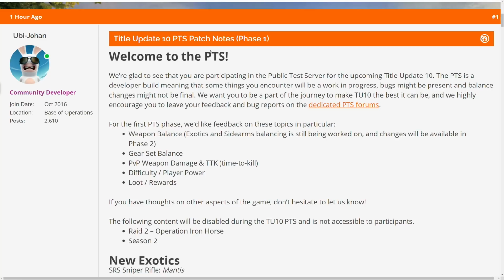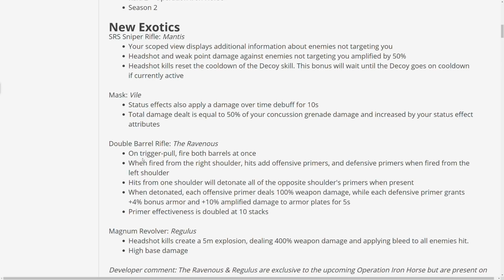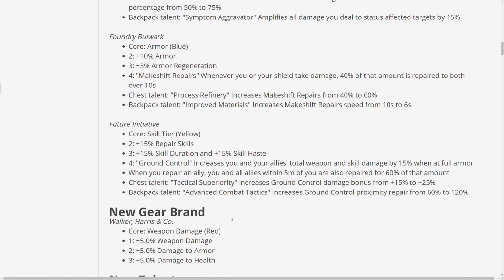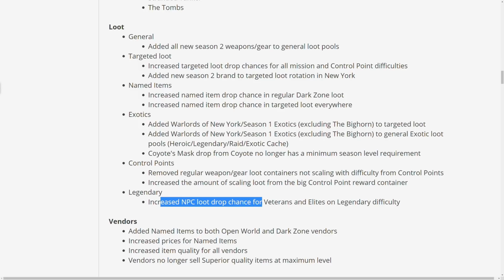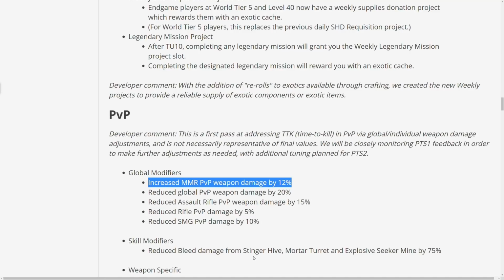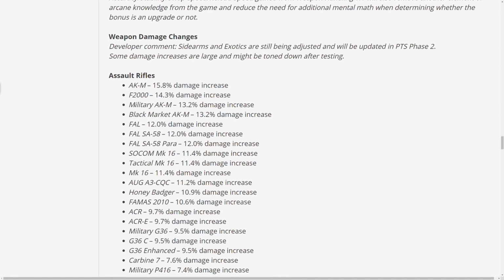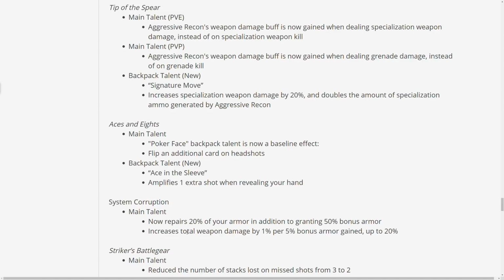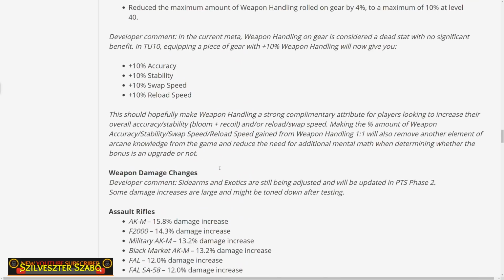The Division 2 | Title Update 10 Patch Notes ( PTS )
Like my work and wanna support me?
I play and record at the highest quality using my Ironside PC. Checkout my specs and head to the link to customize your own!

Ironside Desktop PC
Case: Nemesis Case v2 - Black
Additional Fans: 2 x Antec true quiet
Processor: i9-9900k
Cooler: Asetek 670LS liquid cooling (240mm)
Motherboard: z390 chipset
Memory: 32GB DDR4
M.2: Samsung 970 Evo Plus m.2 nvme 500gb
Storage: 4TB HDD Power
Graphics Card: GeForce RTX 2080 ti
Supply: 750w
Noise Reduction: Level 2